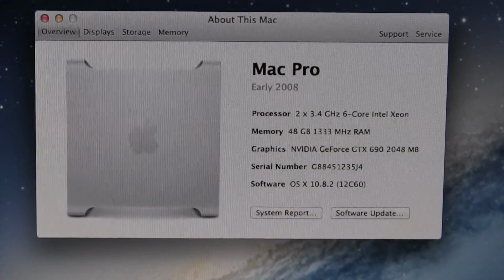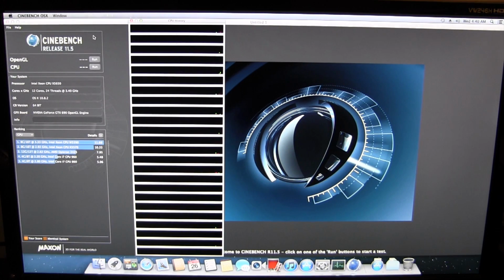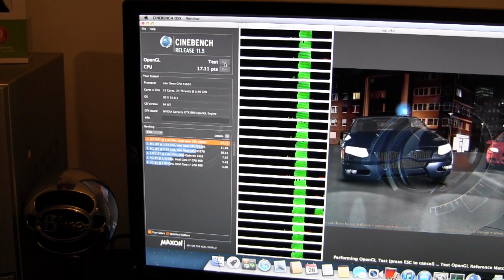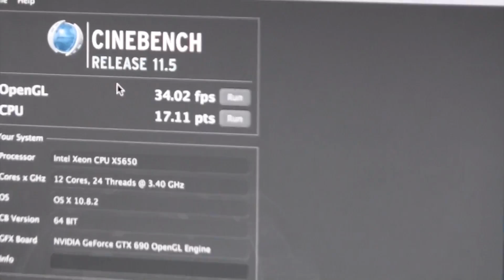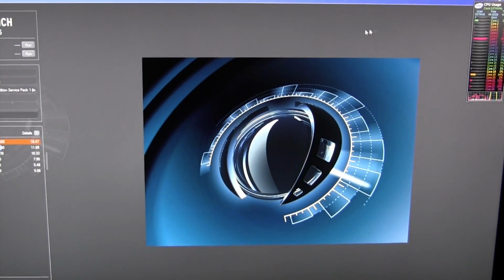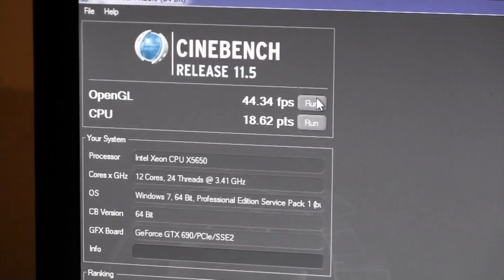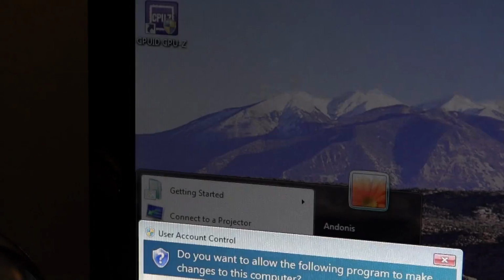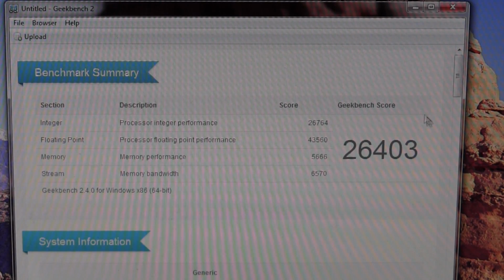Mufasa Benchmarks! (12-core Xeon Hackintosh)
This is the video where you get to see some benchmarks of Mufasa! I realize I didn't go over tons of different benchmarks, but these tests are a good indication of the performance of this beast!